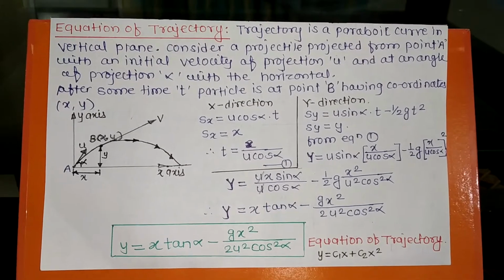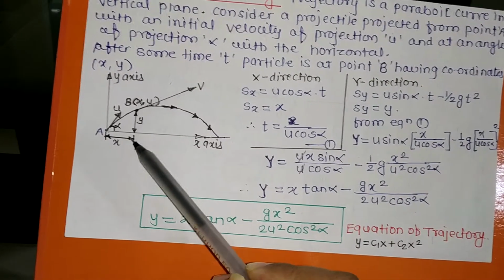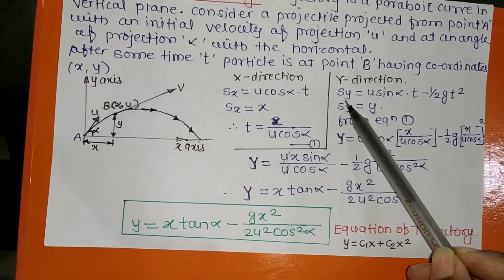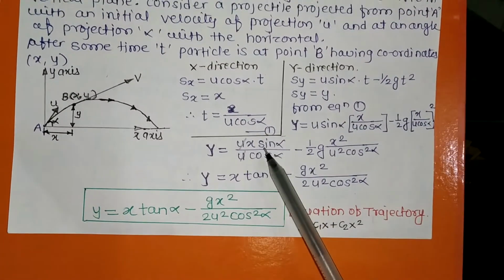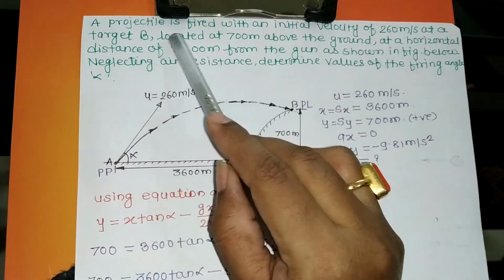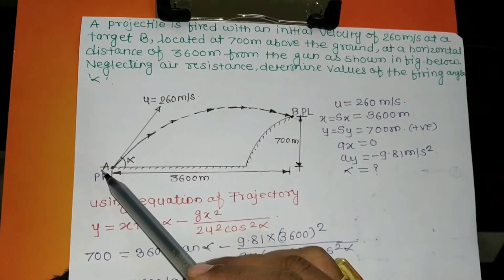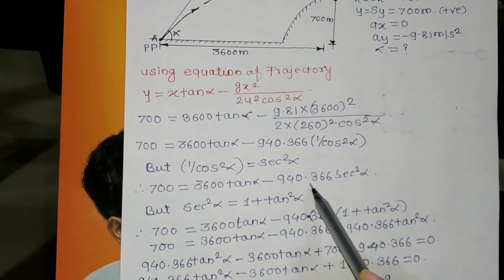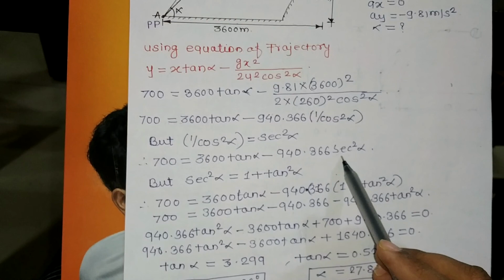Lecture 3 - Equation of Trajectory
Projectile Motion on Horizontal Plane By Namrata Patil